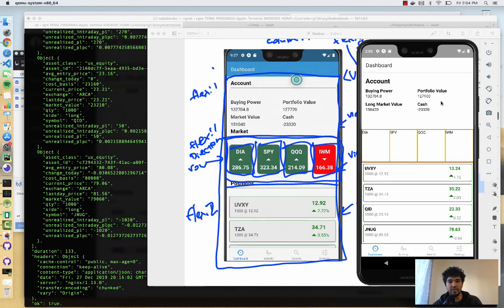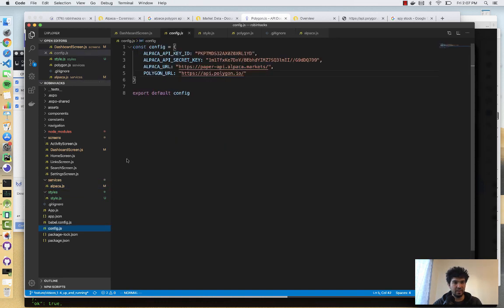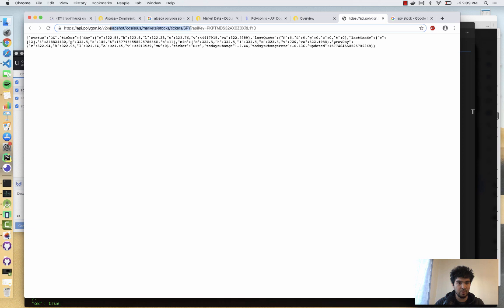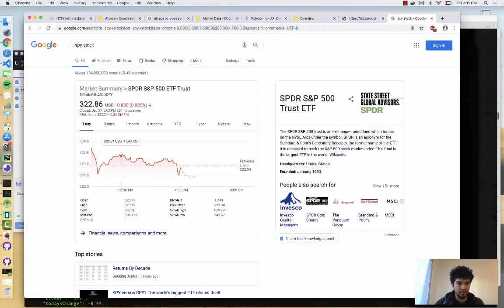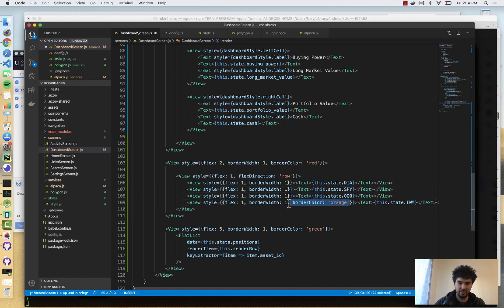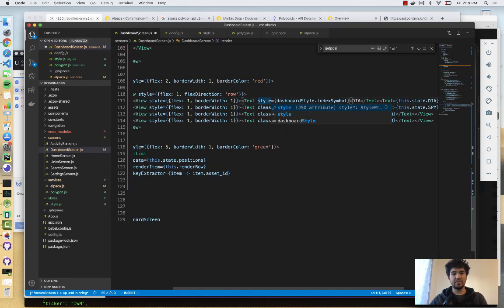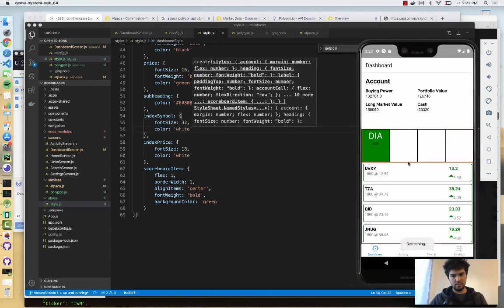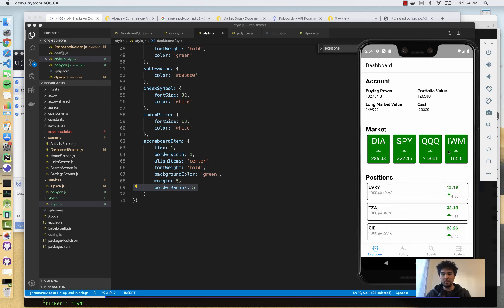Build Your Own Robinhood with React Native and Alpaca (Part 8 - Polygon.io Quotes)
In this video, we retrieve quotes for the major stock index ETF's (DIA, SPY, QQQ, and IWM) from Polygon.io. We display them in the Market section and style it to look like a scoreboard.